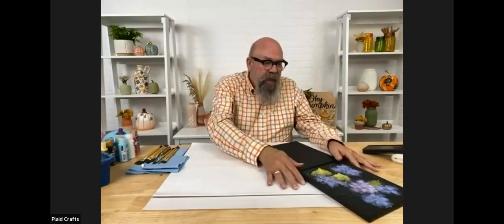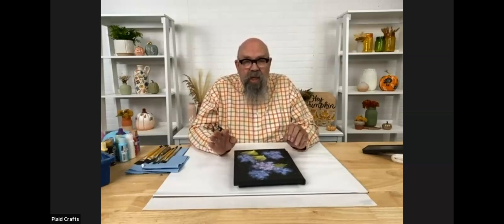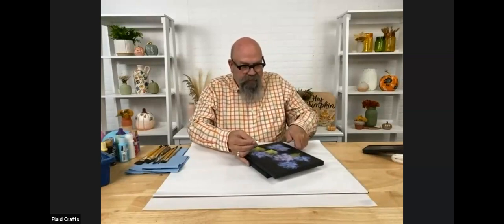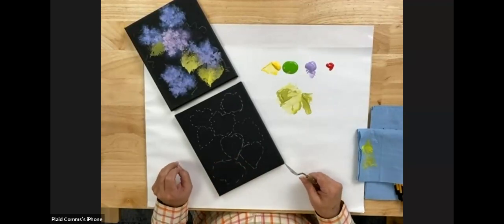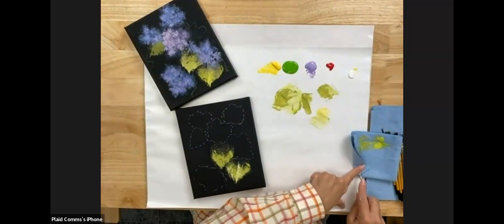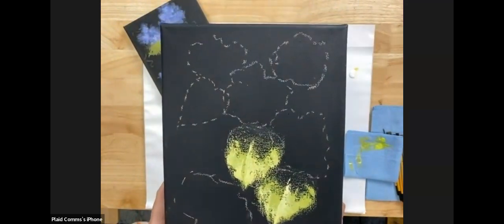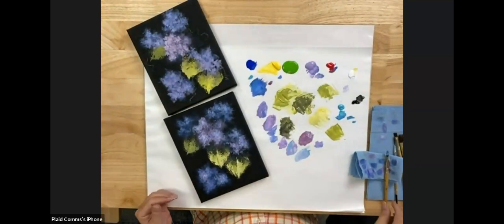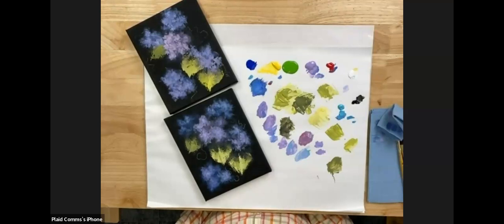Online Class: Dylan's Delight with FolkArt® Matte Acrylics | Michaels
Supplies:
FolkArt Matte Acrylics
#10411213  Sunny Yellow
#10390067  Calypso Sky
#10390066  Light Lavender
#10659930  Ultramarine Blue
#10659931  Apple Red
#10659934  Lime Green
#10257347  Pure Black
#10385154  Artists Loft Necessities 2-Pack Black Canvas 8" x 10"
#10335742  Artists Loft Necessities Brown Synthetic Flat Brushes